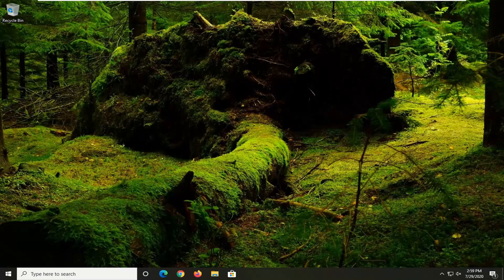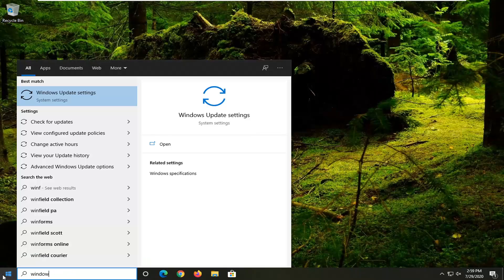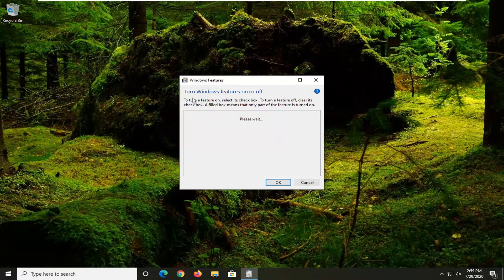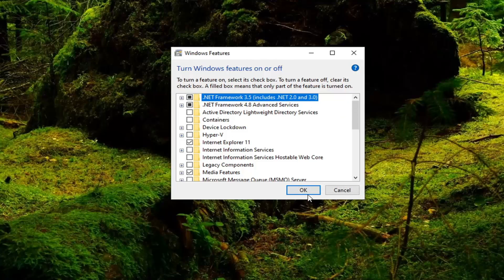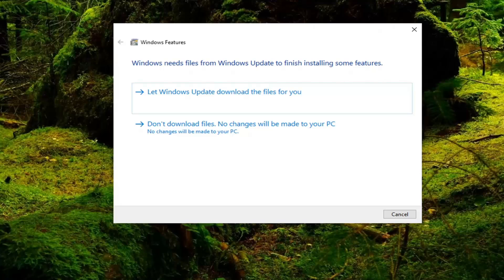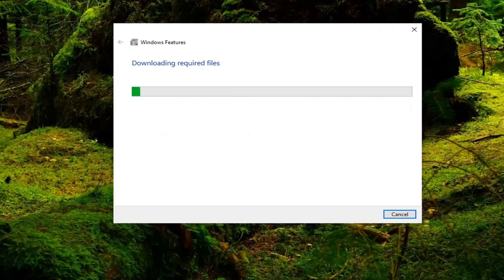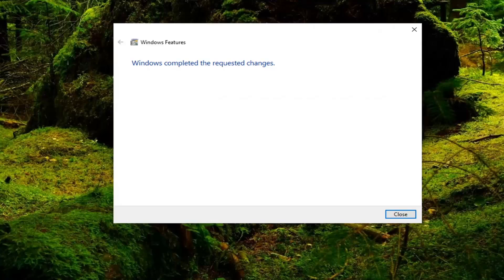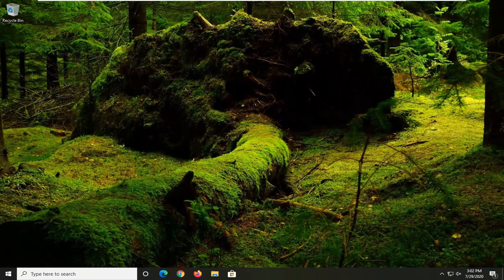[FIX] .NET Framework 3.5 Installation Error 0x800f0950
The error code 0x800F0950 appears on Windows 10 when trying to install the .NET 3.5 Framework using the conventional installer. The error message accompanying the error code is ‘The following feature couldn’t be installed’.

In most cases, affected users have managed to fix this problem by relying on Windows Feature to install the .NET Framework 3.5. If you’re on Windows 10, you have the installer already on your computer – You just need to force the installation from the Windows Features screen.

Another way that might help you force the installation of the .NET framework 3.5 is Windows Update. Keep in mind that Microsoft regularly pushes updates for the NET Framework, and one of the most common reasons that might trigger the 0x800F0950 error is an instance where a NET Framework update is already waiting to be installed via Windows Update.

In case you aren’t able to install via Windows Features or Windows Update, you can install the missing framework from a compatible installation media. If that also fails, you can create a custom script that will ignore parsing errors and install it forcibly via a CMD or Powershell terminal.

However, there are some documented circumstances where this error code appeared due to a systemic corruption issue that ended up affecting the operating system’s ability to install frameworks. In this case, repair installing or clean installing are the only viable methods that will fix this error.